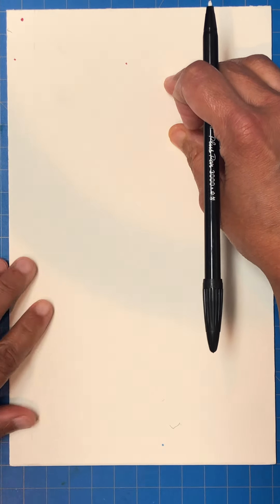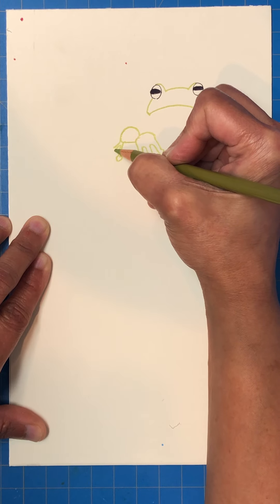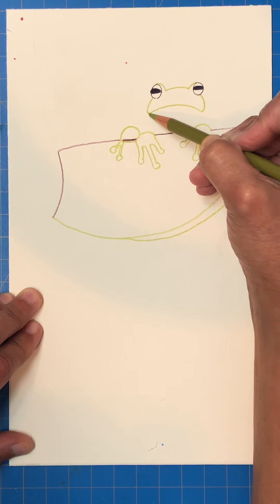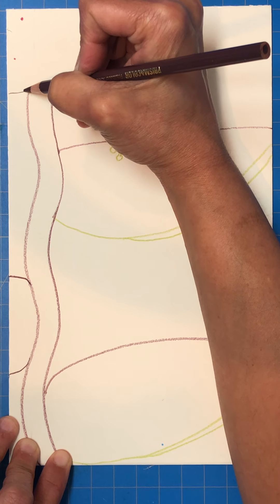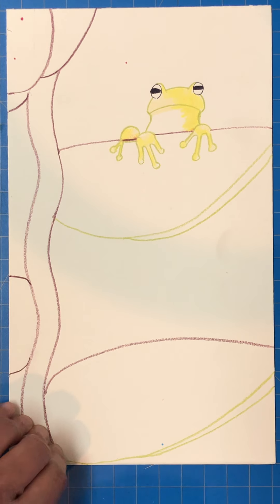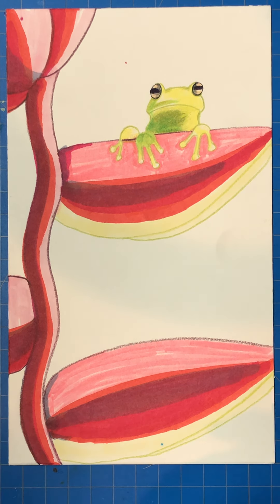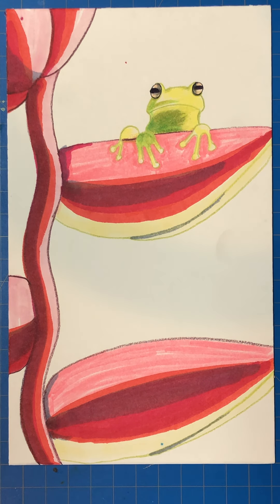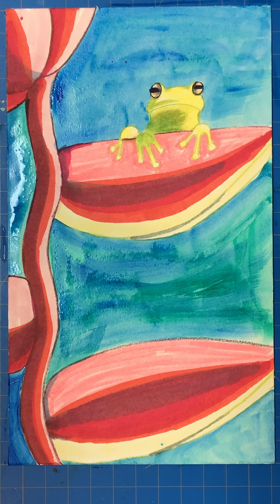Tropical Frog in Colored Pencil, Marker, and Water Color Art Lesson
Hey everyone, in this video we will be showing you how to create this tropical frog using three different forms of media! While it may sound complicated, we will be taking you step by step to show you how a complicated idea can be achieved using simple methods.

This project is meant for students in our Getting Ready II program, or students age 7 - 9

Once you have finished your drawing, post it on Instagram and tag us @monart_texas or send it to us and we will be happy to give you feedback on how to improve.